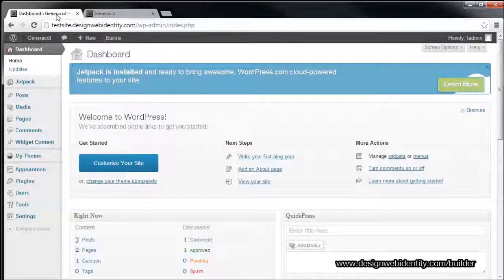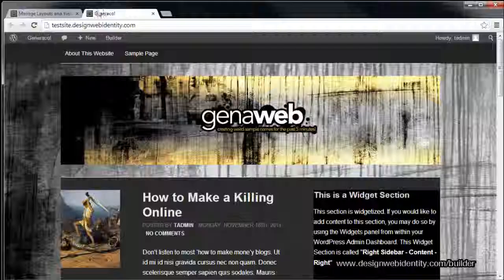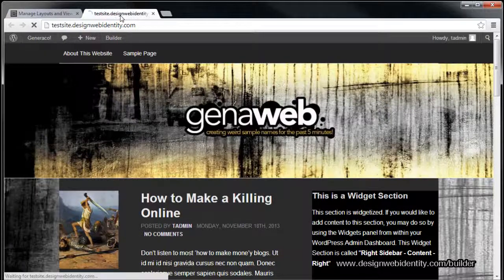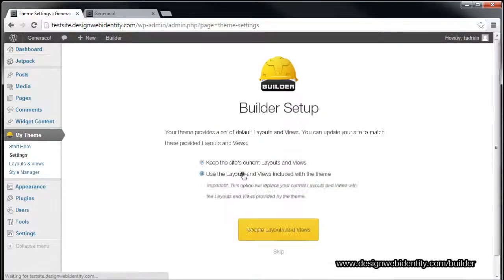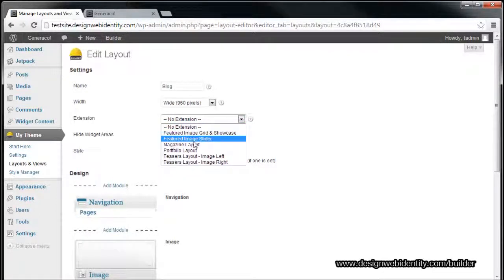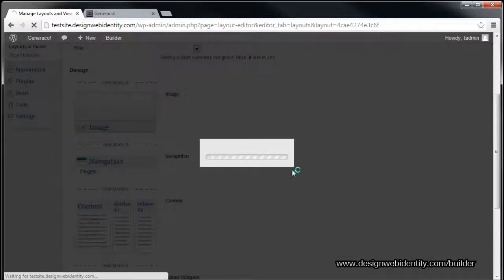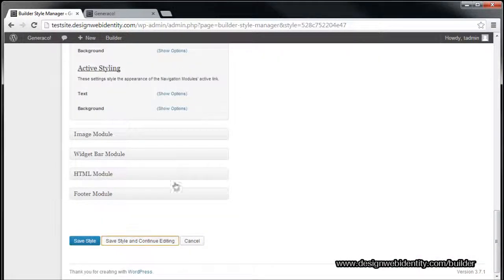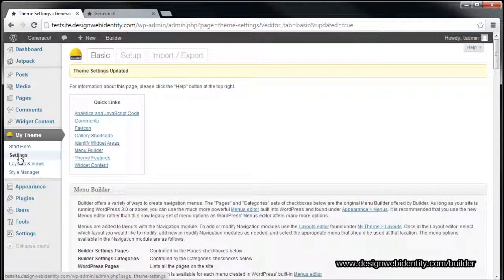Create a Custom, Responsive WordPress Theme with Builder - 3 of 3 - Foundation Themes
Learn how to create a customized WordPress Theme in iThemes Builder.  This video shows you how to get make use of Foundation Themes.  Check out the other videos in this how to series:

This final video goes into foundation themes that work with iThemes Builder.  You can easilyadd a foundation them to your Builder install and get a few extra features and a different template to start with.

Each time you activate you create a 'child theme' which keeps the original theme still in tact.  So you can easily create your theme, completely customized and then keep aside and create another!

It's highly flexible and adds that something extra to the Builder WordPress theme. Follow Creator Impact on Social Media!